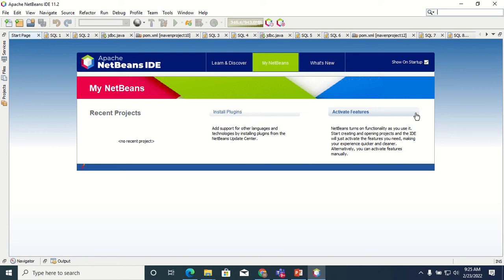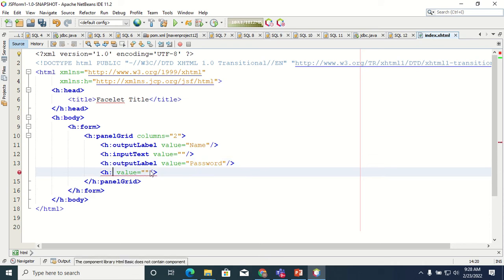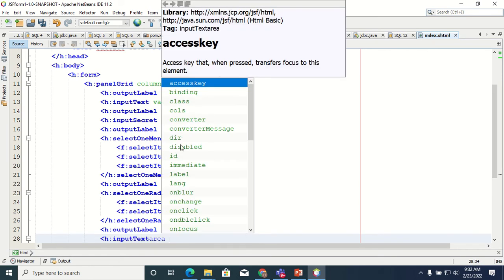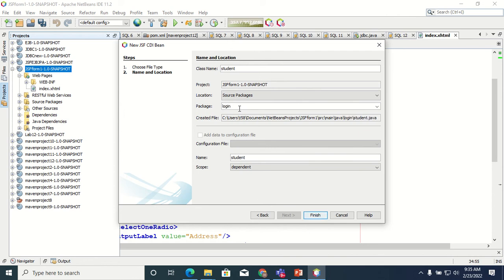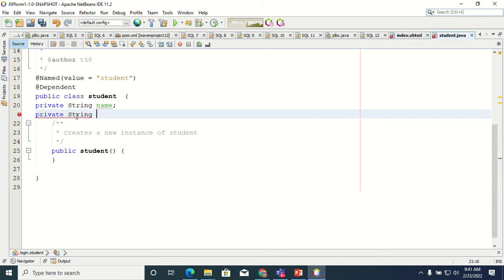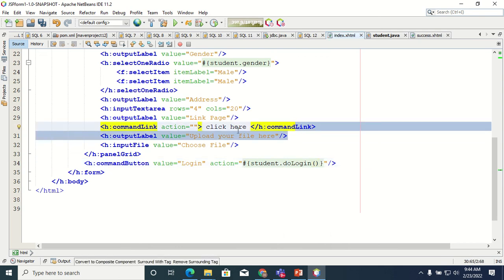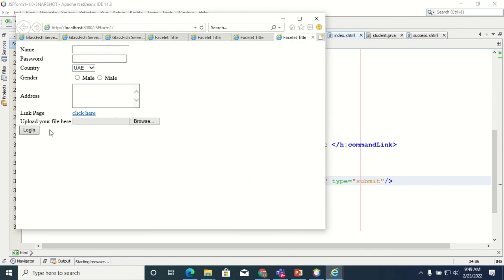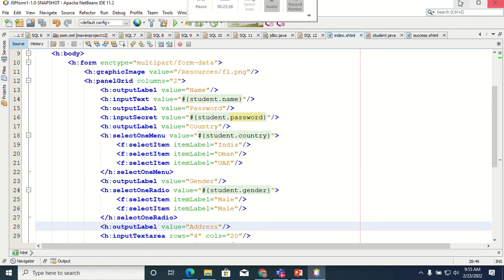JSF Form creation with CDI Backing Bean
A JSF application consists of web pages with JSF UI components. A JSF application requires also some configuration files ("faces-config.xml" and web.xml).

The faces-config.xml defines:

Managed Bean - the data elements of the JSF application (managed beans and backing beans) represent a Java class which will be created dynamically during runtime of the JSF application. It can be defined for which scope the bean is valid (Session, Request, Application or none)

the navigation between web pages

data validators - Used to check the validity of UI input

data converters -Used to translate between UI and model

Managed beans are simple Java objects (POJO’s) which are declared in "faces-config.xml" and can be used in an JSF application. For example you can define a Java object "Person". Once you define the object in faces-config.xml you can use the attributes of Person in your JSF UI components, e.g. by binding the value "firstName" of this object to an JSF input field.

JSF uses the Unified Expression Language (EL) to bind UI components to object attributes or methods.